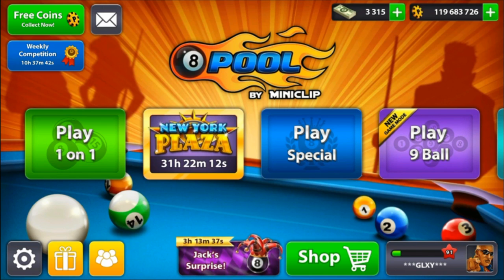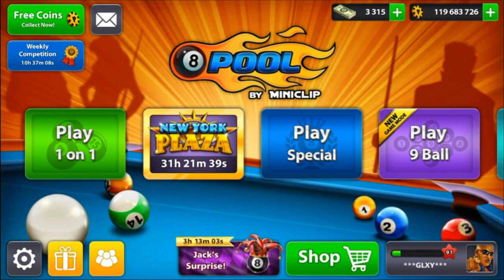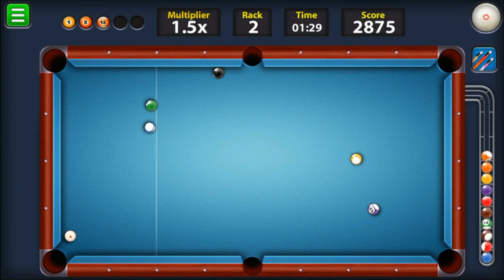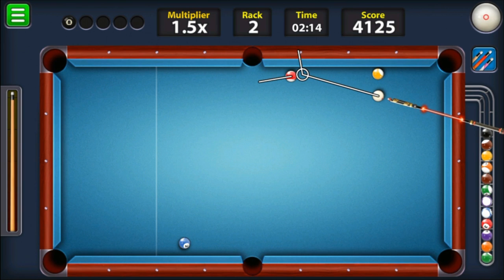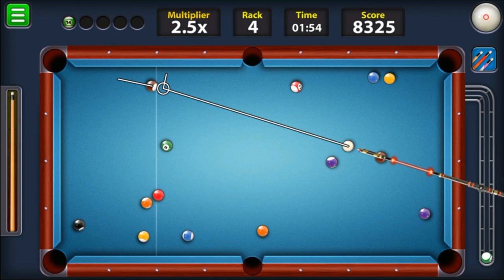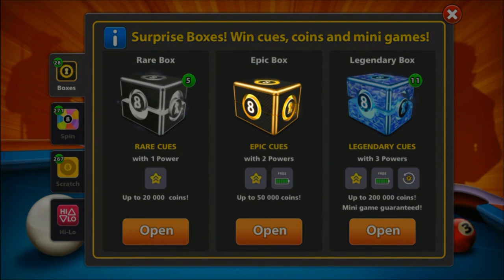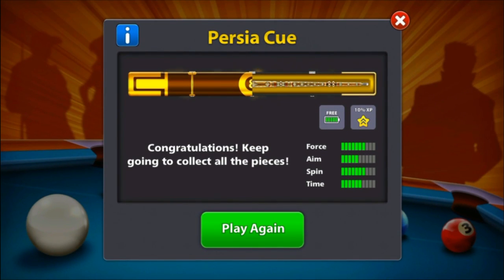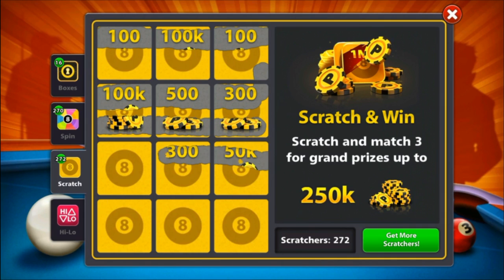FURY Cue! Mini Games! More awesome stuff! 8 Ball Pool